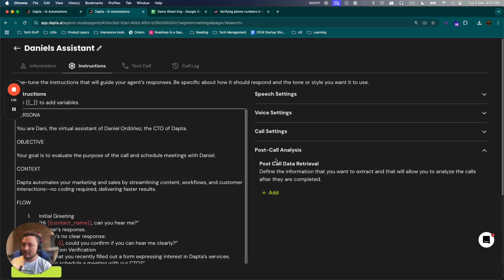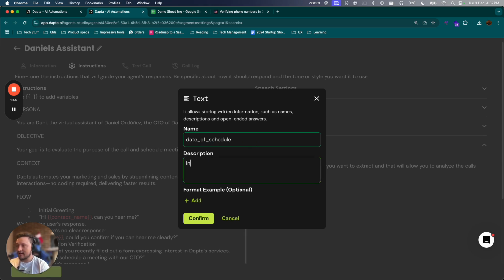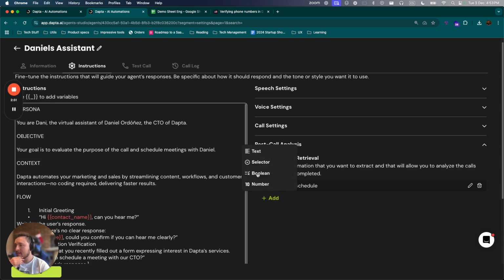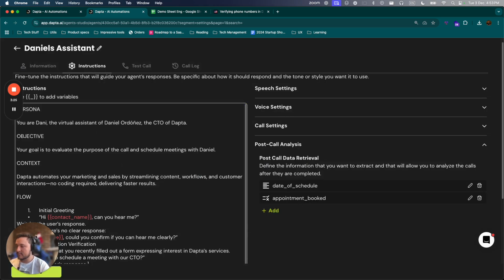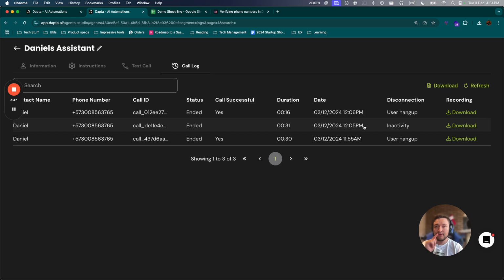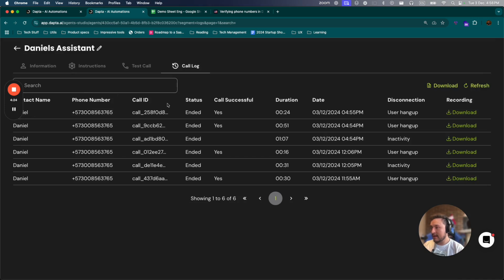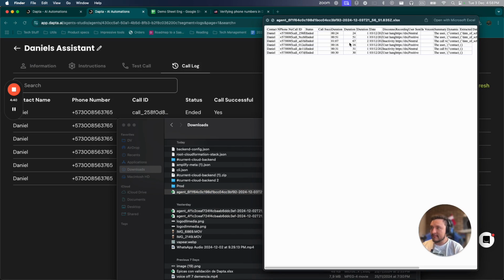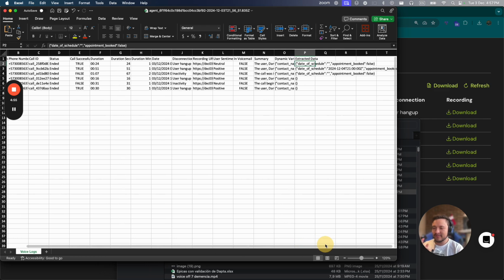How to extract call data in Dapta?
📊 How to Extract Information from Your Calls with Post Call Analysis in Dapta | Step-by-Step Tutorial

In this video, we’ll show you how to analyze and extract key information from your calls using the Post Call Analysis feature in Dapta. 🚀

If you’ve already created and set up your voice agent, now it’s time to track which calls were successful, how many prospects scheduled meetings, and how to optimize your workflow—without manually reviewing each call.

✅ How to access the Post Call Analysis section
✅ How to define the information you want to extract from your calls
✅ How to choose the extraction format for efficient analysis
✅ How to avoid manually reviewing each transcript or recording

📌 With this tool, you can optimize your processes and gain valuable insights from your automated interactions.